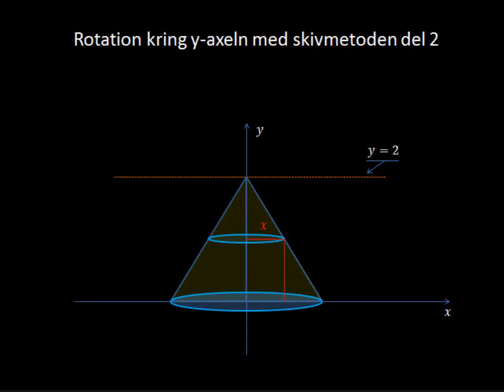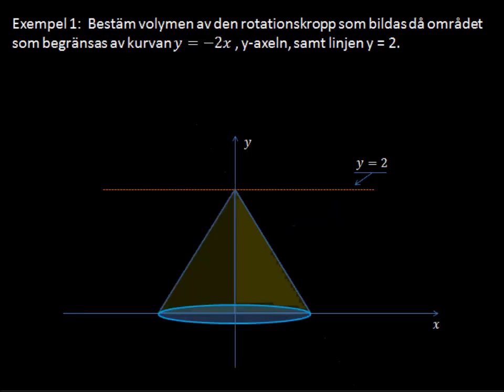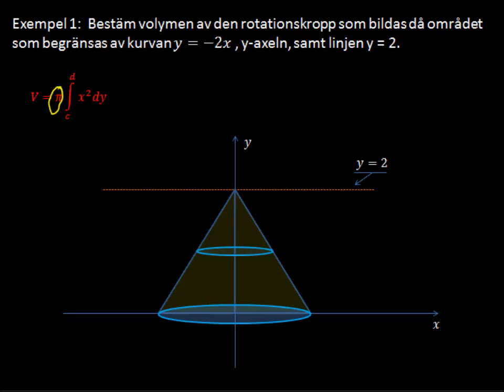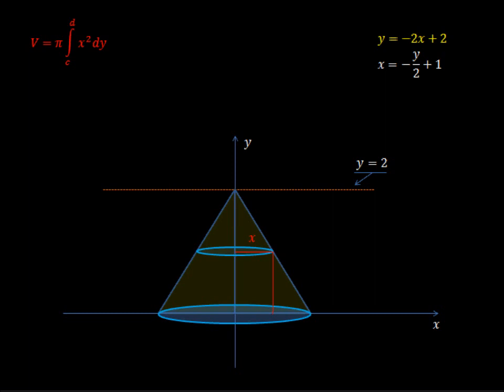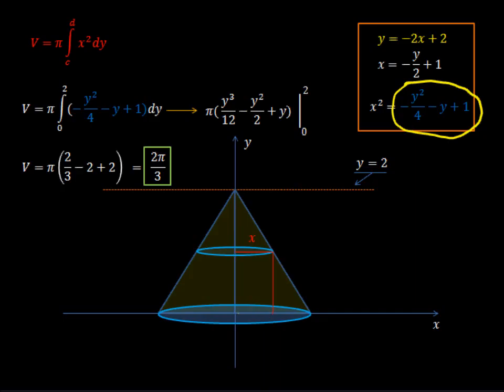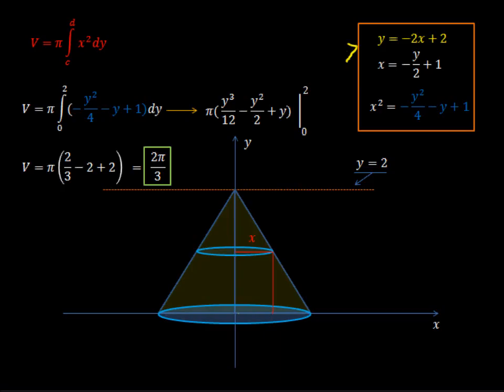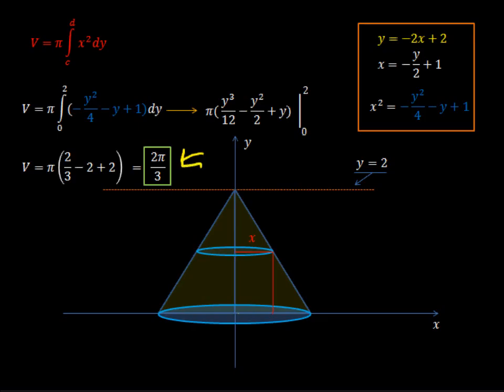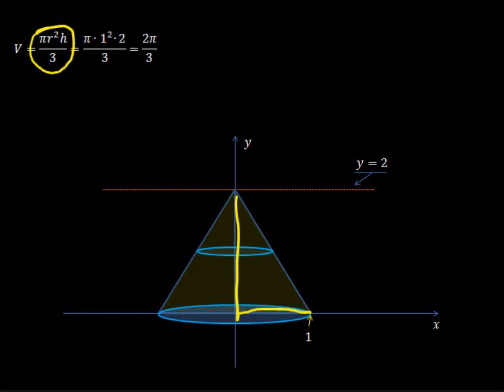Rotations volym y-axeln Del 2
Calculus: Volume of rotation.